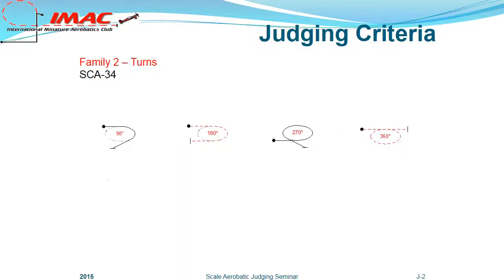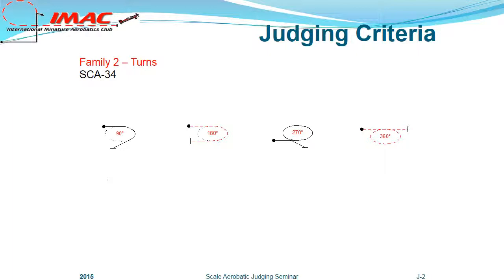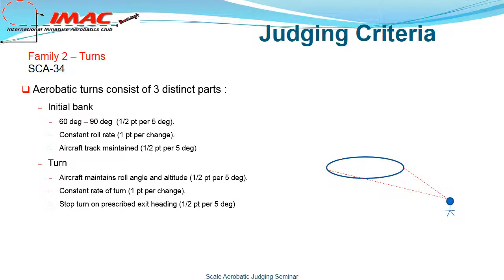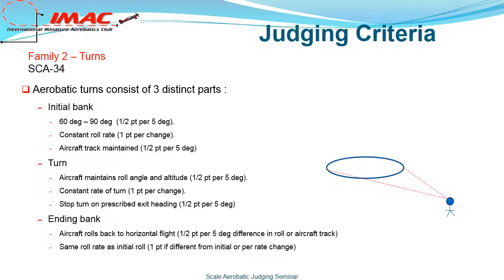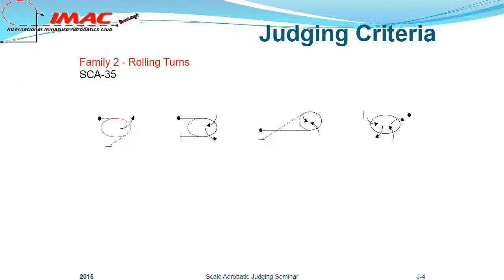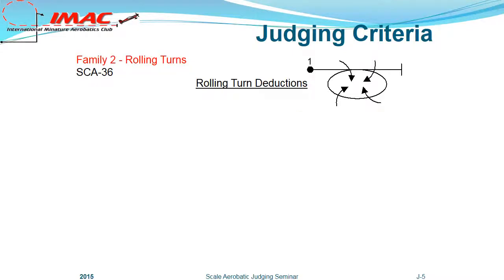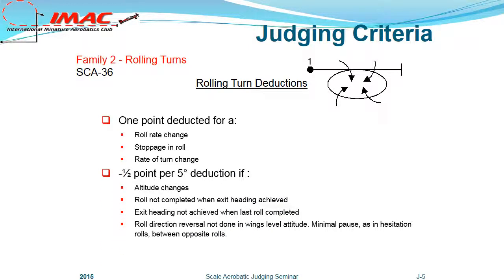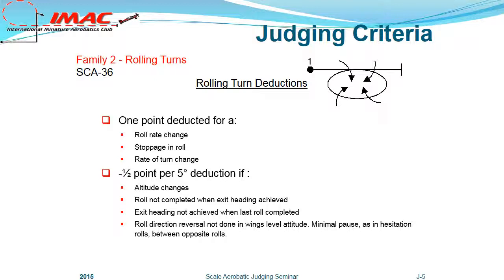Family 2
Description